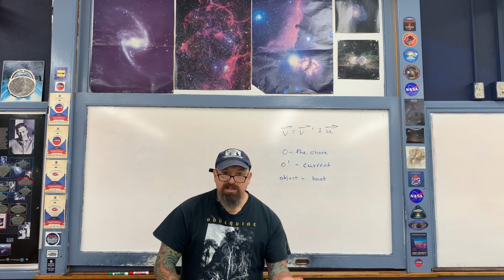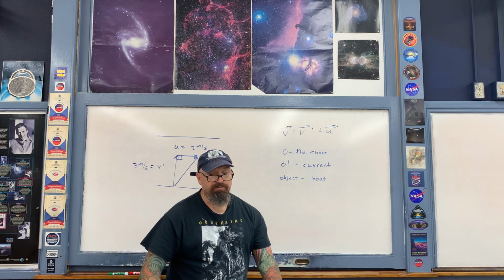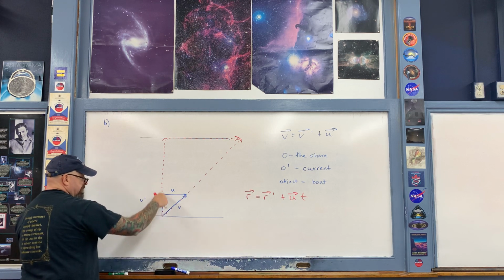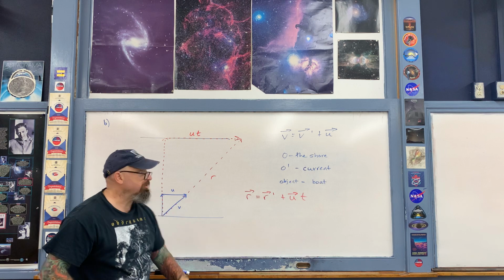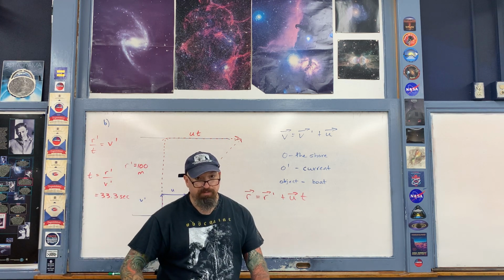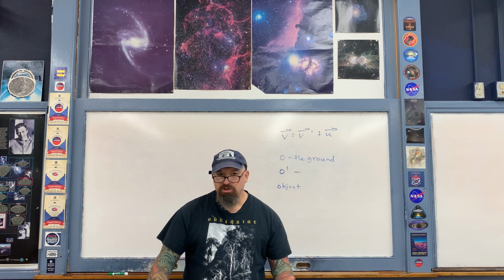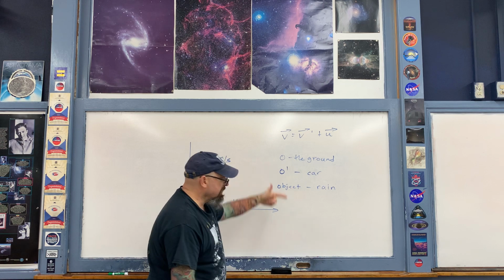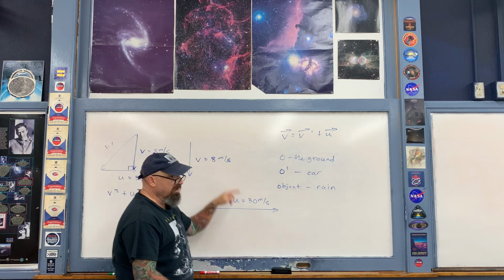Galilean Relativity Lecture Part 3 - Conceptual Physics AB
This lecture is specific to Conceptual Physics AB. I neglected to solve the last portion of the first example. The problem asks for the distance that the boat moves downstream; this is the vector ut. The answer is 66.6 m.